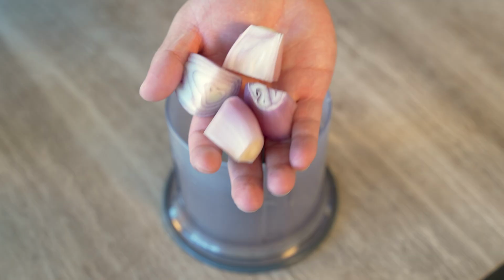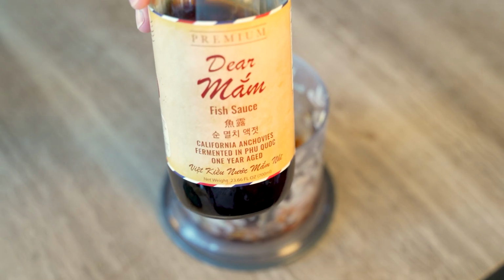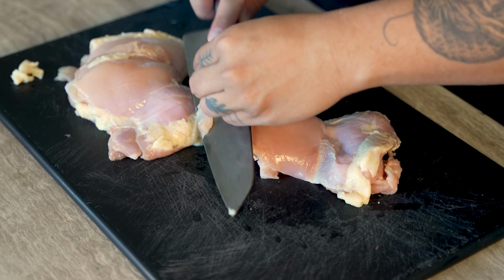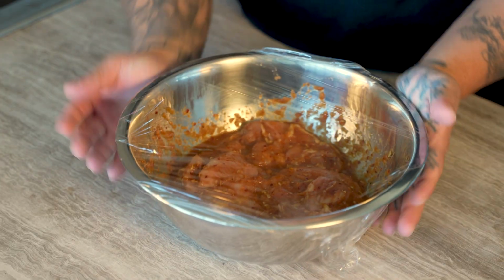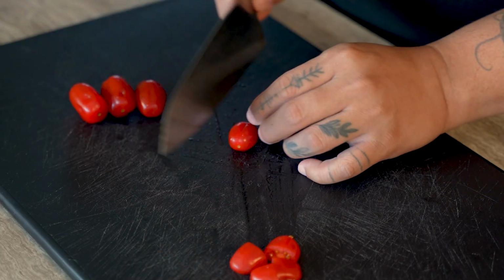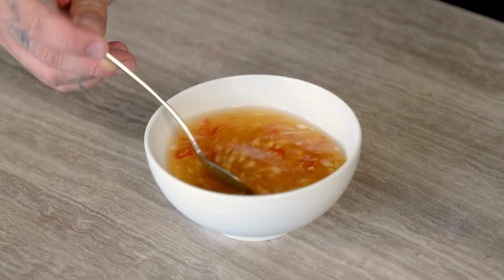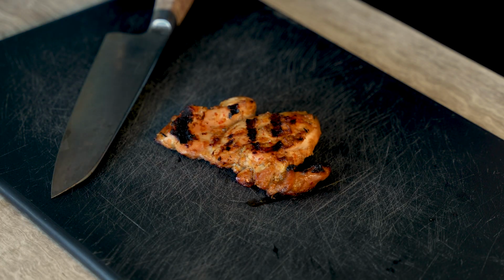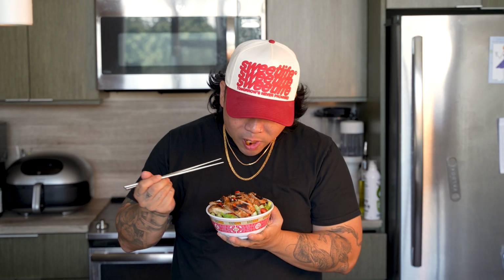How to Make: Spicy Lemongrass Chicken / Ga Nuong Sa Ot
If you’ve been following my recipes for a while, you already know how much love my grilled lemongrass chicken gets. It’s easily one of my most popular dishes, and for good reason. It’s smoky, flavorful, and rooted in the kind of Vietnamese home cooking I grew up with. But today, we’re turning it up a notch and bringing the heat. This spicy grilled lemongrass chicken retains all the flavors you love, such as bold lemongrass, garlic, and the umami from fish sauce, while adding a serious kick with dried Thai chilies. The result is a dish that’s fiery, vibrant, and perfect for summer cookouts. The marinade can be prepared ahead of time, making it ideal for entertaining. And if you’re looking to change things up from the usual burgers and hot dogs, this might be your new favorite.

What makes this chicken so addictive is how the marinade builds layer upon layer of flavor. It all starts with finely minced lemongrass, which brings that signature earthy and citrusy aroma. Lemongrass is one of those ingredients that hits multiple notes, slightly floral, slightly zesty, and totally unmistakable.
To balance it out and add some heat, I used dried Thai chilies. They pack a real punch, but the heat doesn’t linger. It flares up just enough to wake up your taste buds, then mellows out, allowing you to keep going back for another bite. And trust me, you will. A hint of sweetness from honey, depth from fish sauce, and a touch of oyster and soy sauce to round it all out make this a marinade that soaks deeply into the chicken, transforming it into something special once it hits the grill.

Dear Mam Fish Sauce is available nationwide on Amazon! (Click on all buying options!)

Timestamps:
00:00 Intro
00:40 Making the Marinade
02:22 Prepping the Chicken
03:42 Cutting the Veggies
04:55 Making the Sauce
05:38 Grilling the Chicken
06:50 Plating